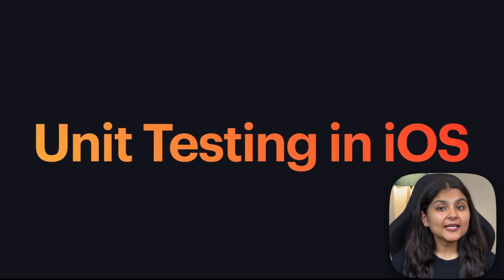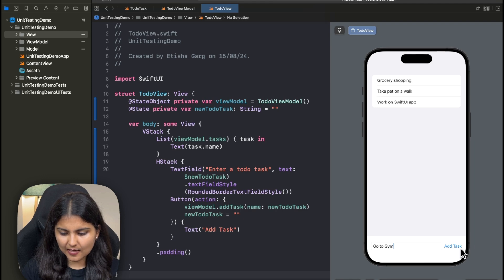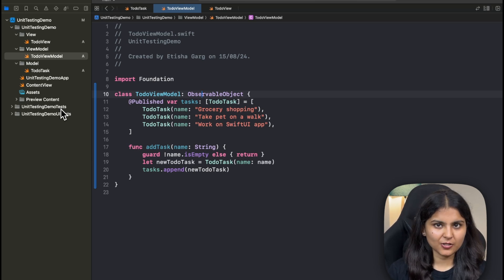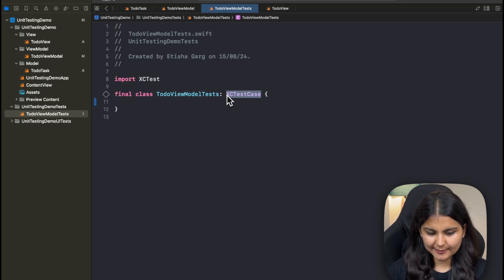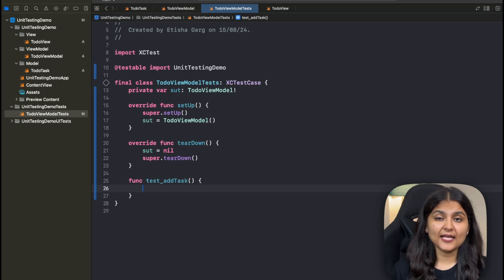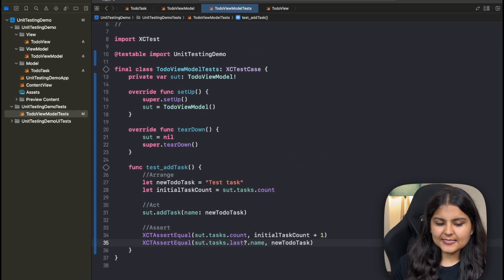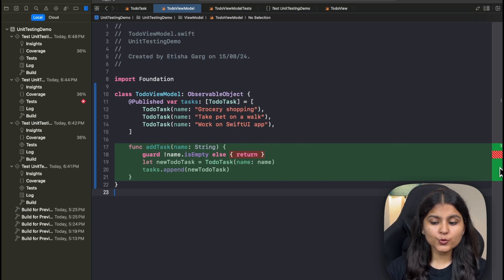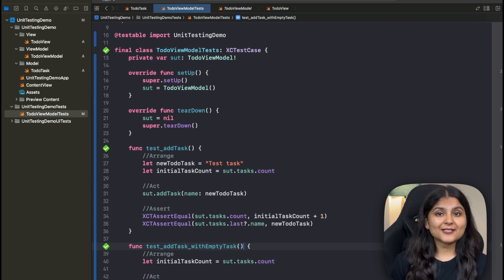Unit Testing in iOS with XCTest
In this video, I've explained how to write unit tests in Xcode using XCTest framework. It not just cover the basics but also deep dives into the implementation with a sample SwiftUI project. If you're a beginner at unit testing or want to learn about how to write unit tests for a SwiftUI project, then this video is a must watch.

This video covers all the aspects of Unit testing be it how to setup unit test target, how to setup unit test classes, what is XCTestCase, how to write unit test using AAA approach, how to run unit tests, code coverage and much more.

⏱ Timestamps:
(00:00) Intro
(00:08) What are Unit Tests in Swift?
(00:47) How to setup Unit Test target in Xcode?
(01:39) How to include Unit Test target in an existing Xcode project?
(02:08) Sample SwiftUI project setup
(04:53) How to setup Unit Test classes?
(06:26) What is XCTestCase?
(06:47) More about @testable import
(08:09) setUp() and tearDown() functions
(09:34) How to write Unit Tests in Swift?
(13:18) How to run Unit Tests in Xcode?
(14:46) Unit Tests Code Coverage
(17:51) Outro